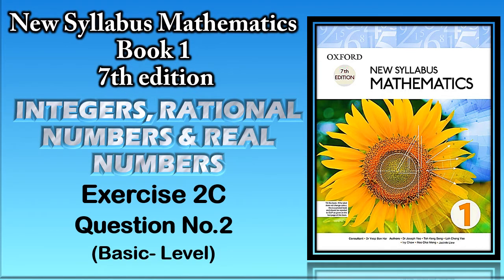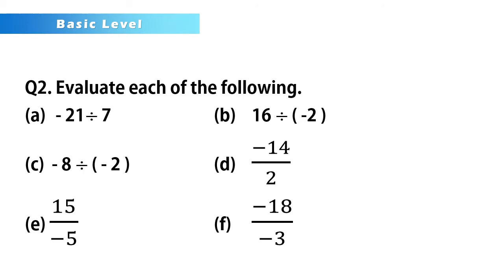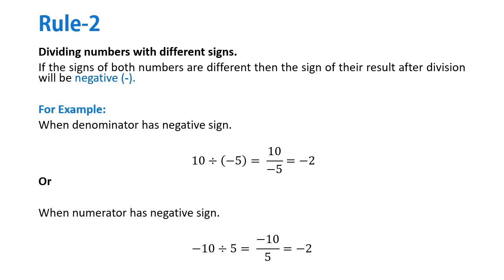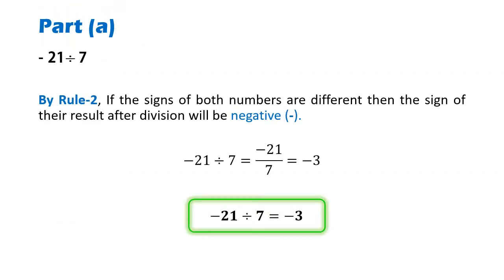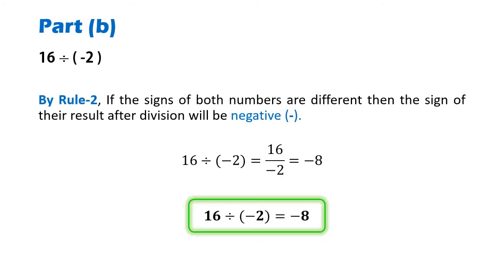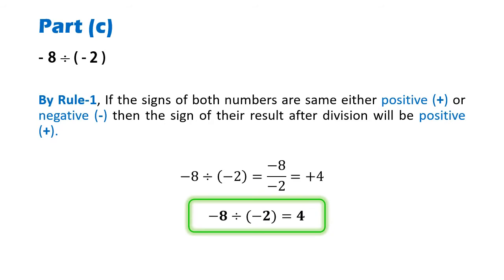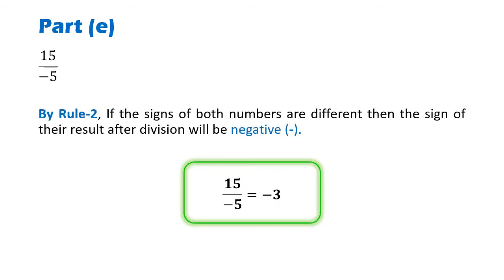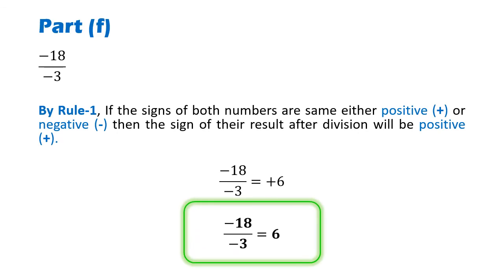TUTOR ONLINE OXFORD NSM BOOK 1 7TH EDITION CH02 INTEGERS, RATIONAL & REAL NUMBERS EX2C Q2